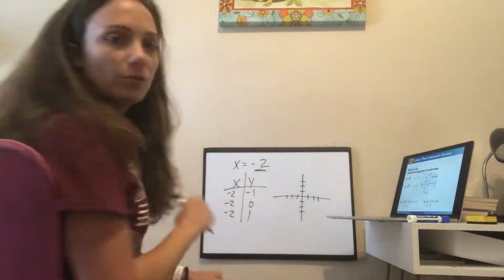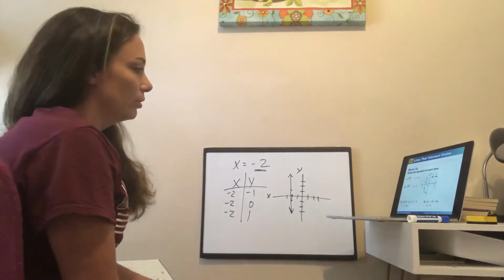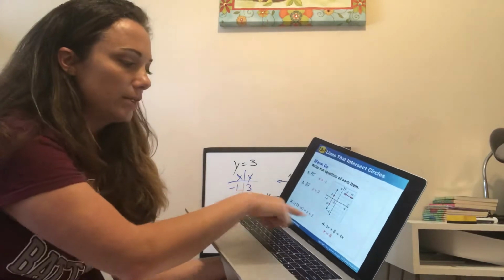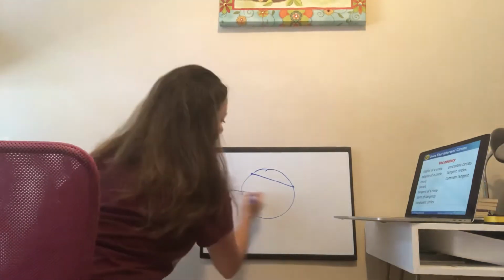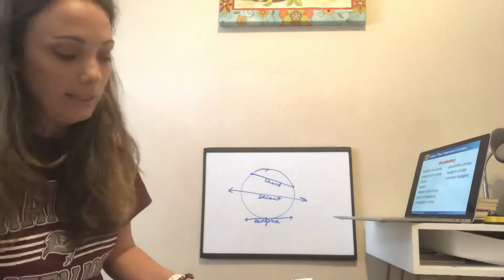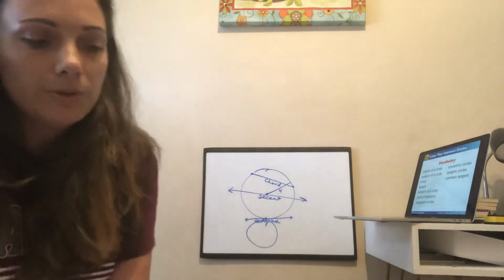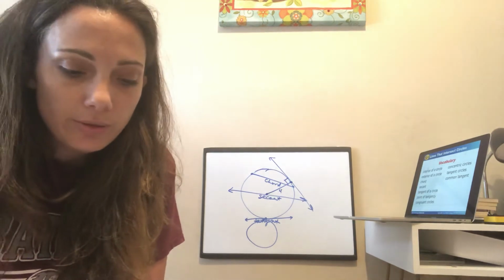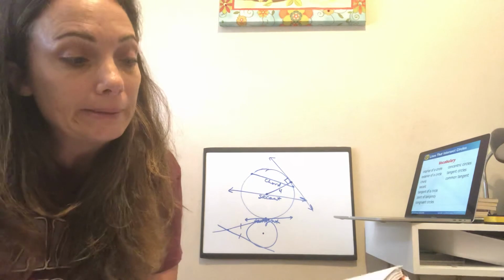April 3, 2020